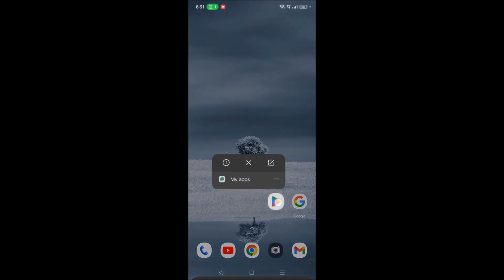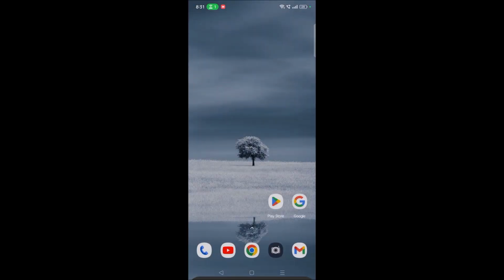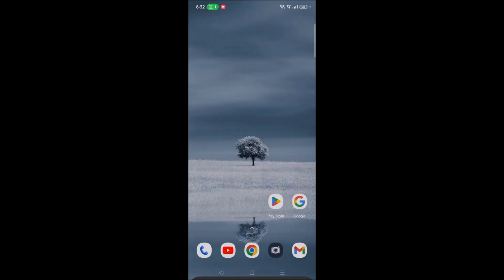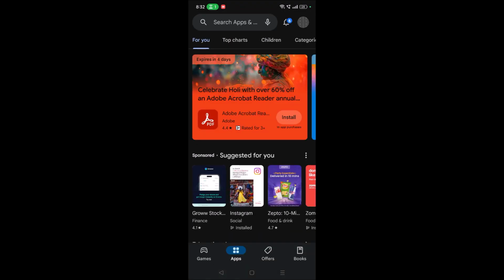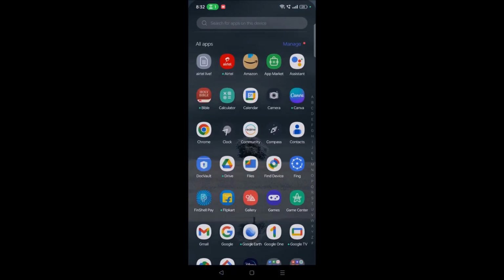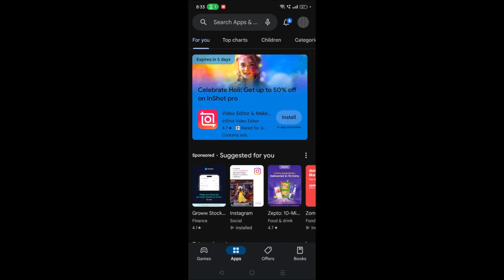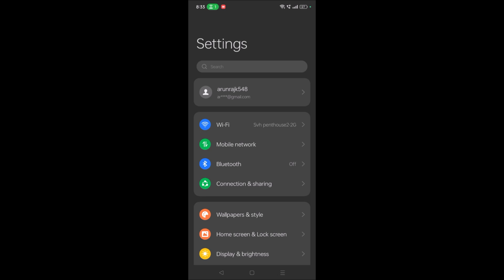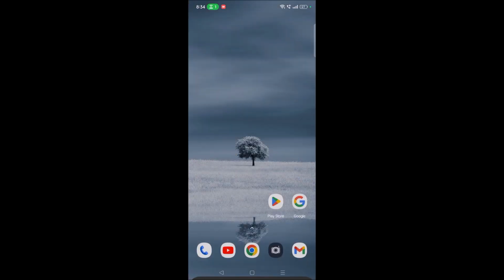Play store app download problem fixed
Play store app download problem we can fix it by following some troubleshooting steps. If you are facing play store app download problem on your Android mobile then try to restart your mobile and check with the internet connection. You can update the play store app which is explained easily in the above video tutorial. Check with the internal storage of the mobile make sure you have no space so that Play Store works properly and you won't get play store app download problem again. You can remove and react the Google account once again so that you can fix the Google play store app download problem on your mobile.